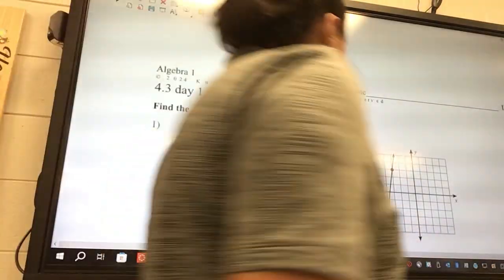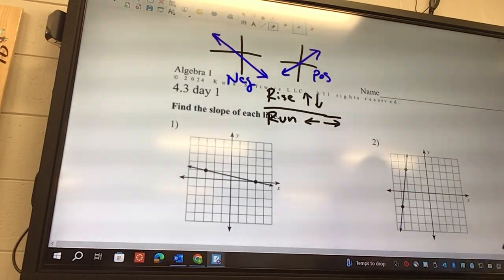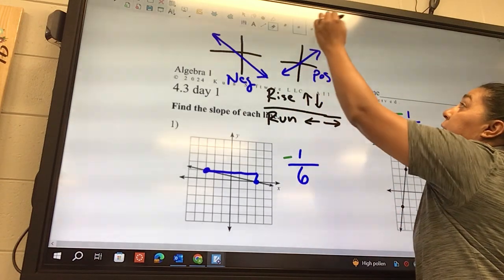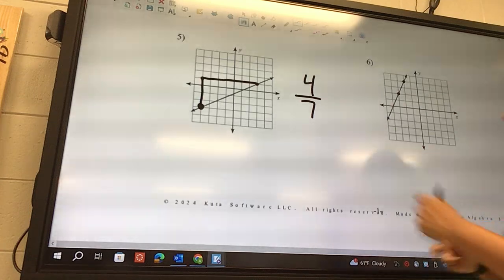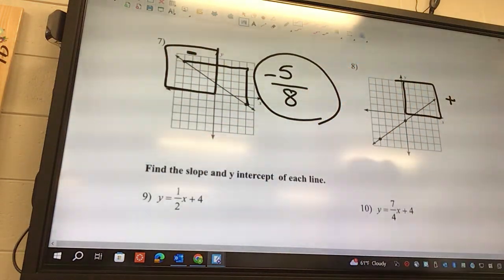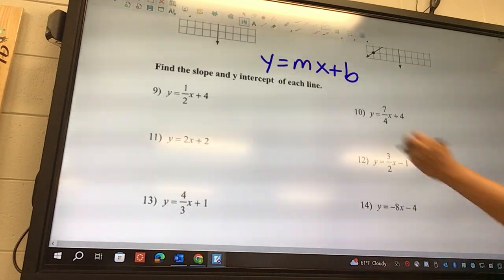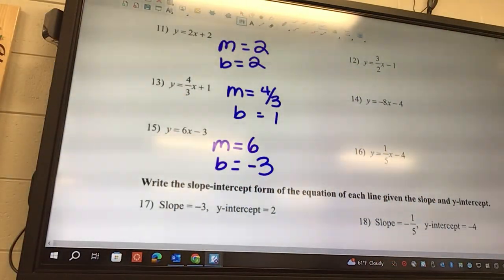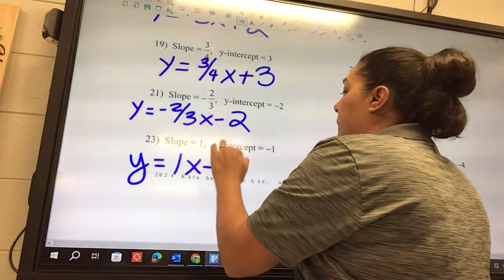4.3 day 1 (alg 1)